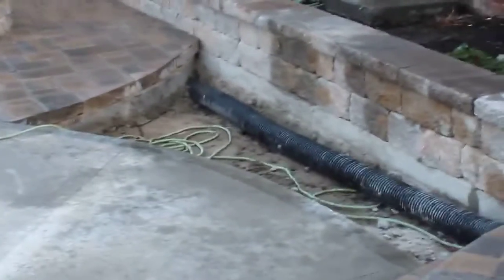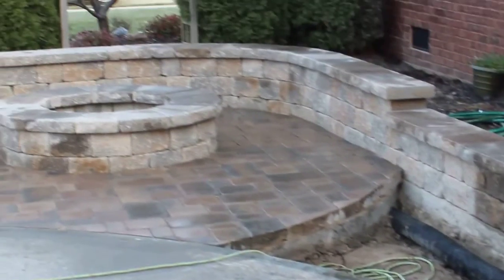Debbie Party Pool Thursday 11/29/2012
The fire pit is complete. Gerald from Dave's Pools in Greenfield , IN did a GREAT job.  Debbie is real excited as the project is winding down.